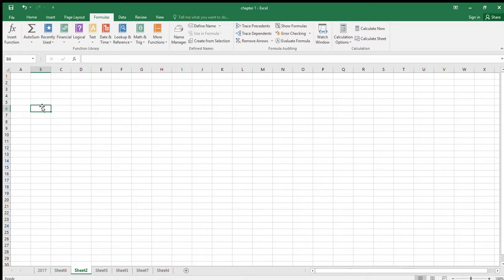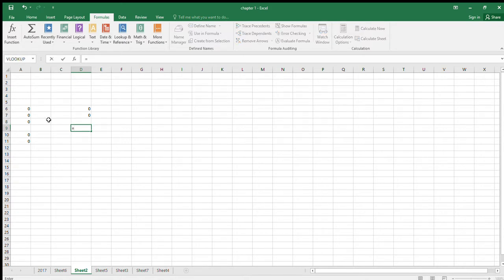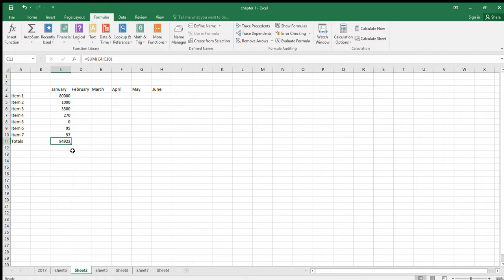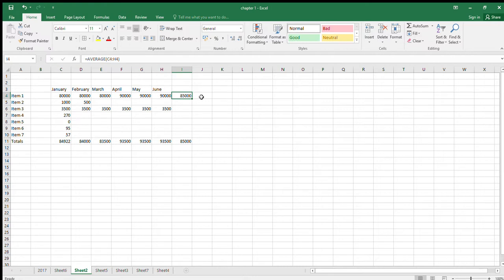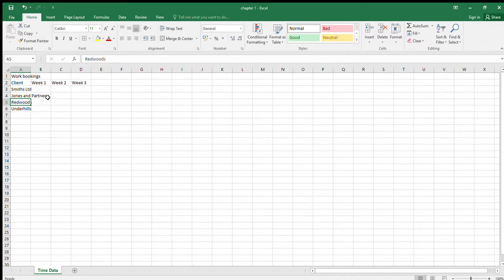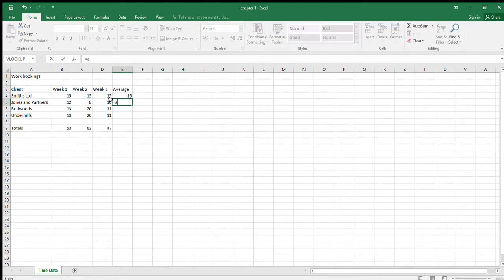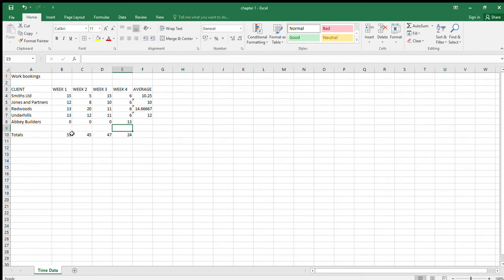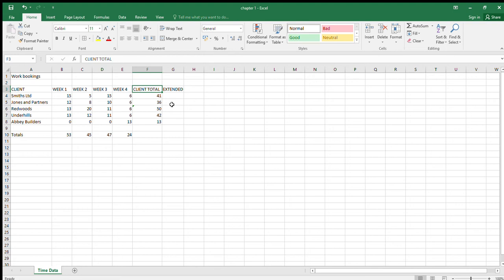Chapter 1 Spreadsheet basics pgs 17 27 AAT Level 3 Spreadsheets for accounting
This video is for my students.  It accompanies the Osborne Books AAT level 3 spreadsheets for Accounting Book

This is Chapter 1 pages 17 to 27.

I add on an addition video to this chapter given that functions are being introduced earlier than stated in the contents.  Watch that at the end of this.